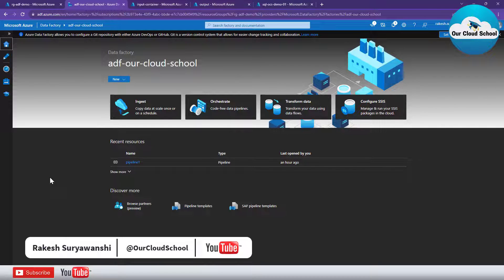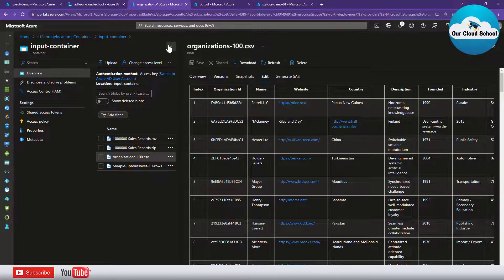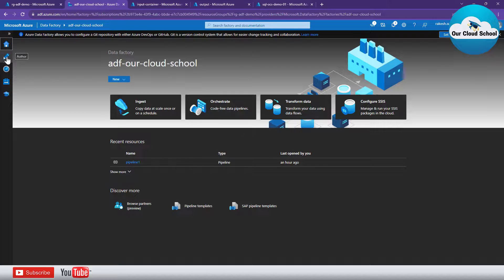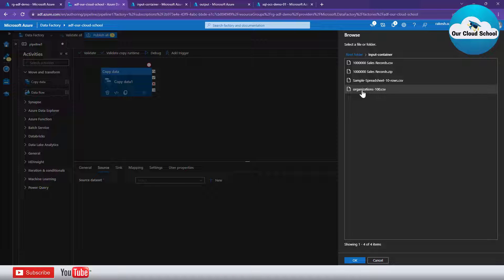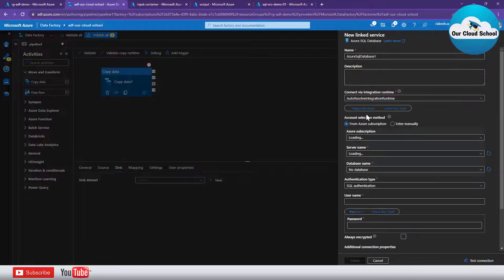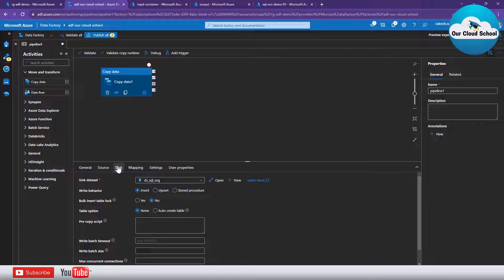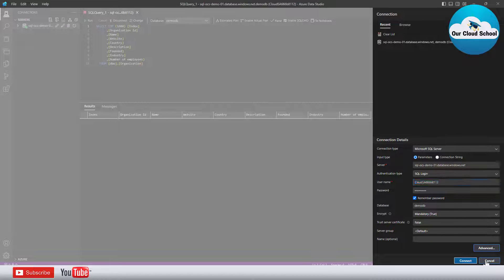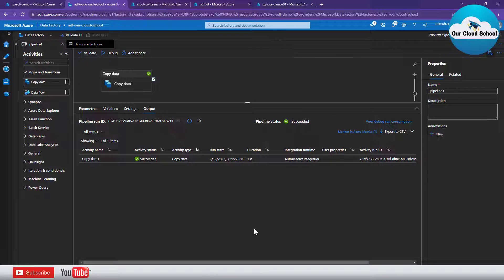121. How to Insert records from csv to sql using Azure Data Factory (ADF) | Learn Azure Data Factory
How to Insert records from csv to sql using Azure Data Factory (ADF)?